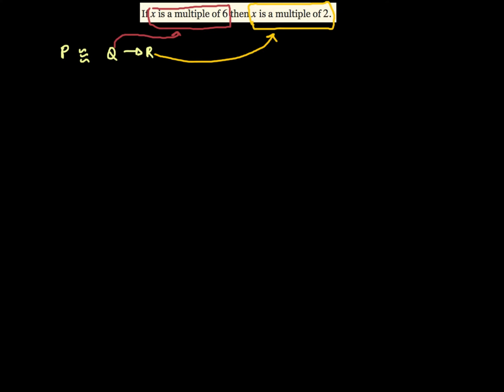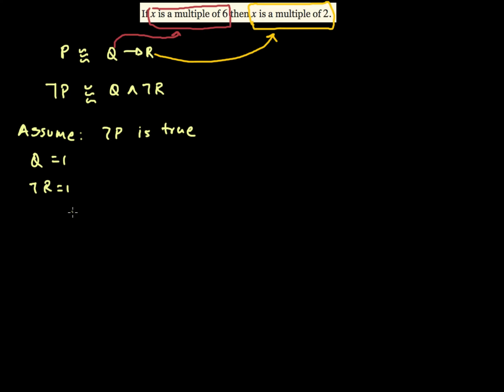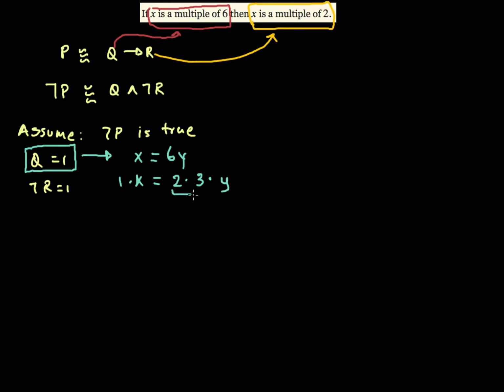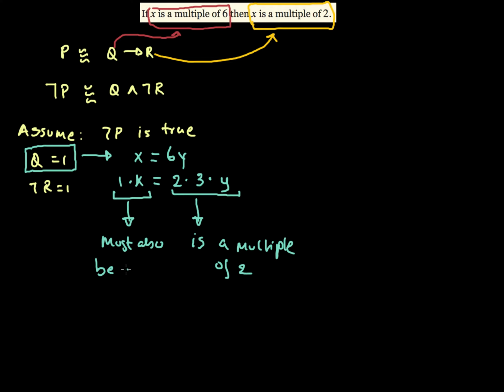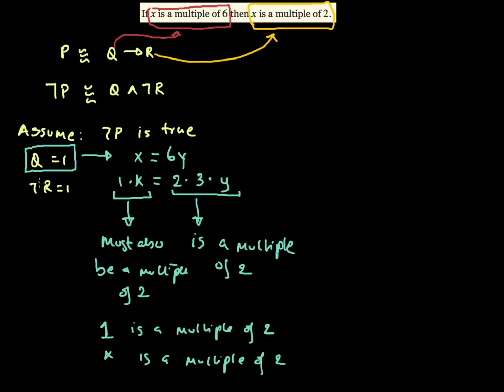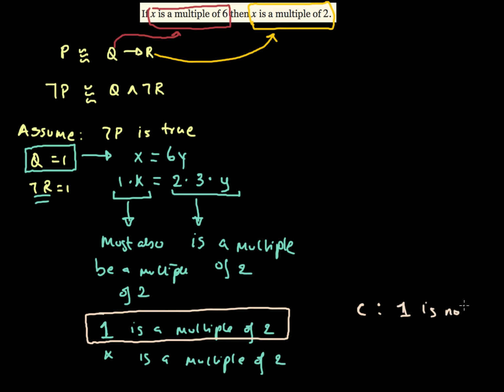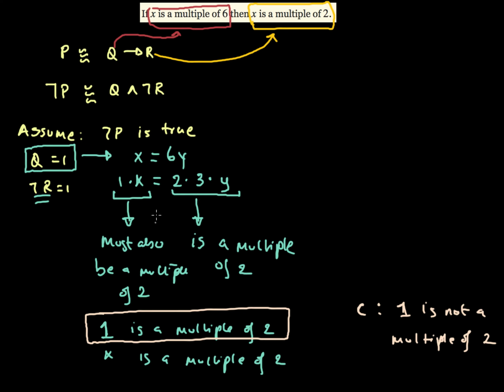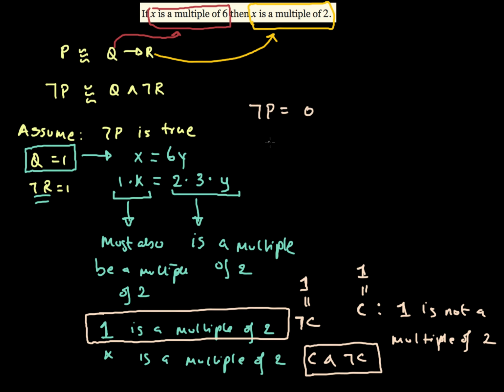131, Week4, Part5 of 7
Proof by Contradiction. Problem #2